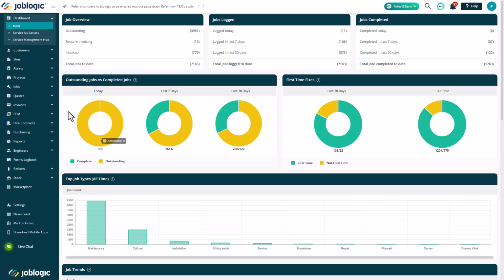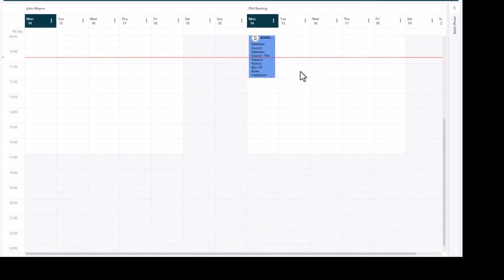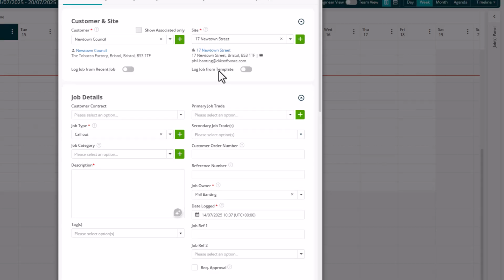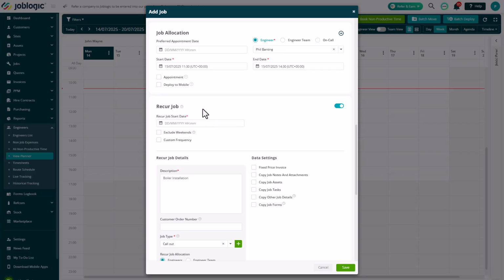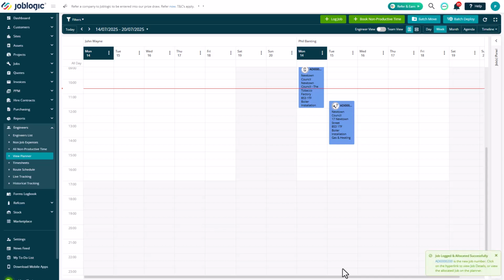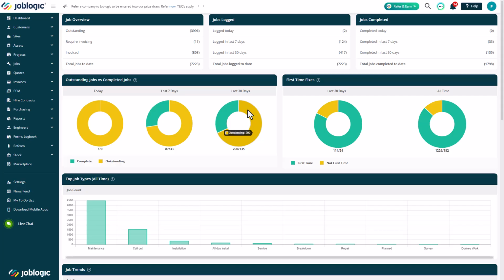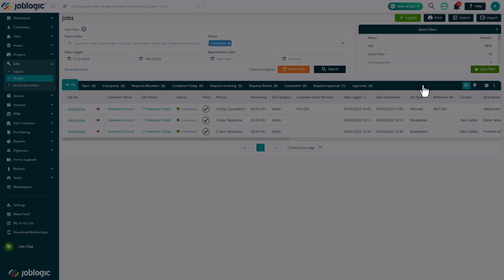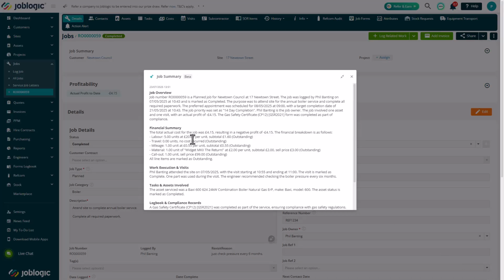Joblogic Migration | Jobs | Clik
This video goes through the intuitive way you can assign a job from the friendly job logic engineer planner and shows you features that Clik hasn't got, for example, a quick and easy way to set up recurring jobs.